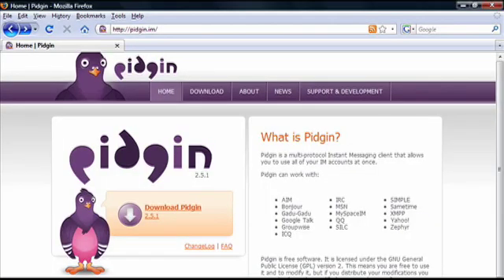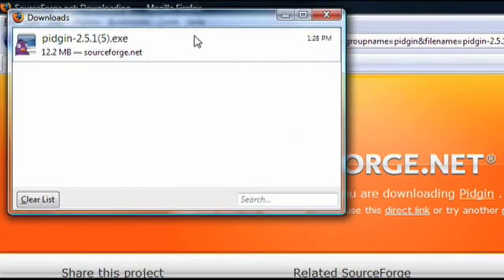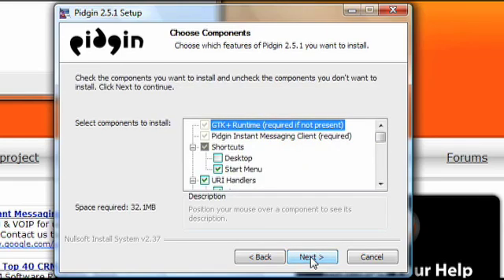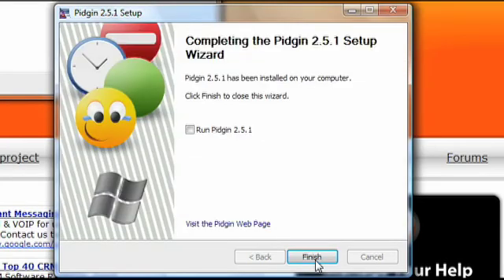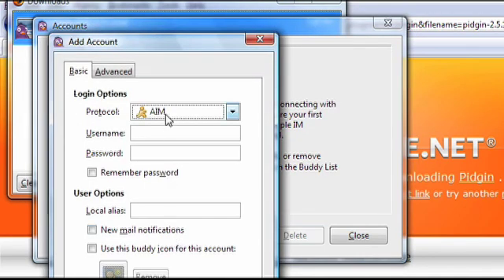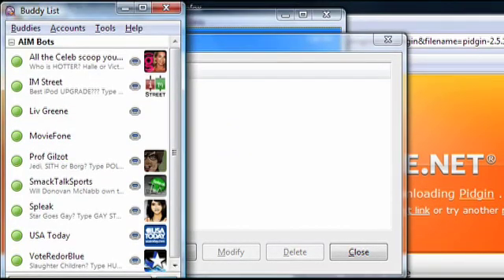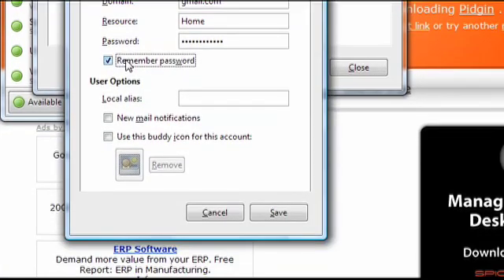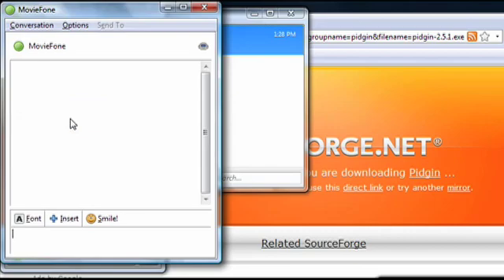How to install Pidgin messenger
Pidgin is the one-stop shop IM client. And it's free. We'll show you where to get it and how to set it up.  A Internet tutorial by butterscotch.com.